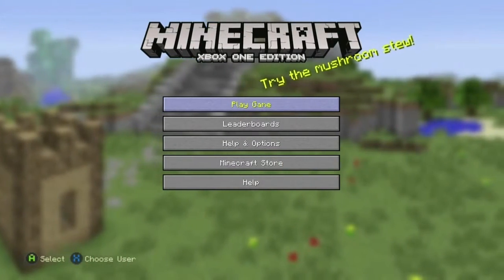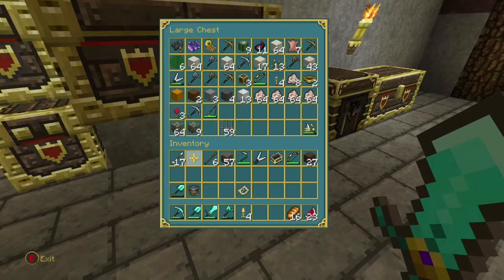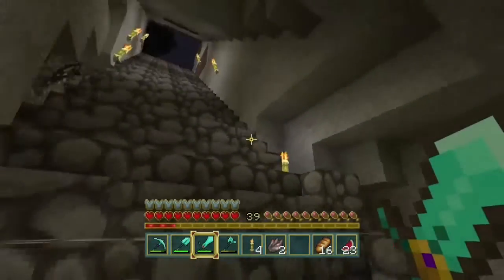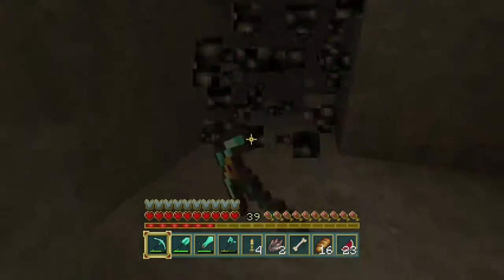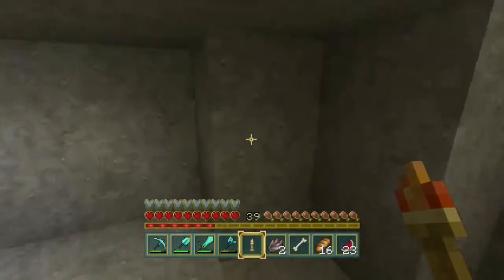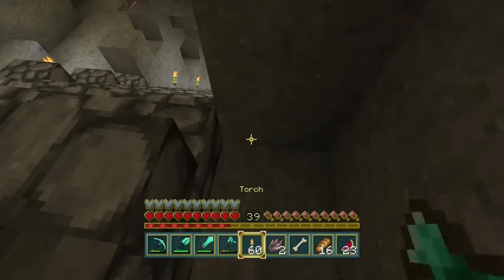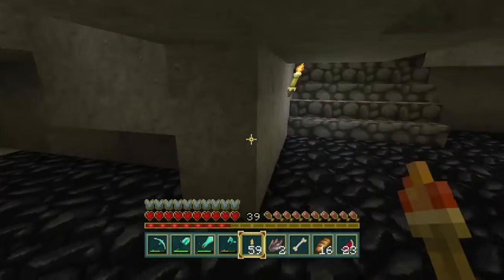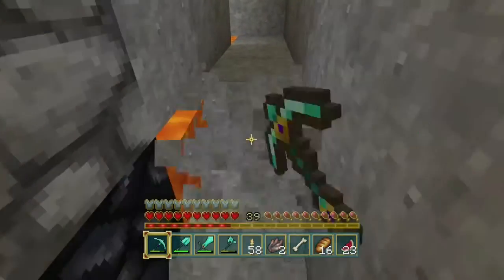MINECRAFT lets play #22 (xbox 1) gameplay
MINECRAFT LP#22